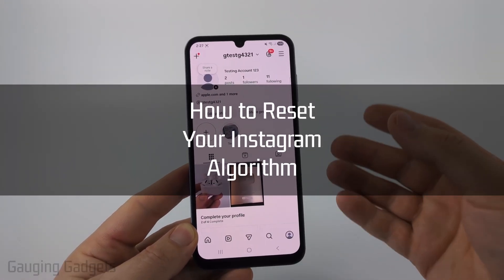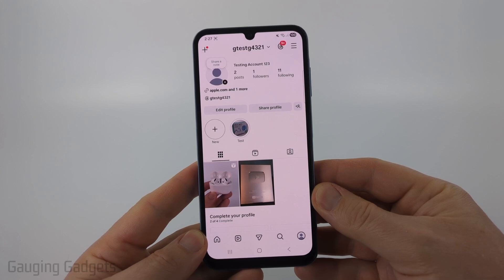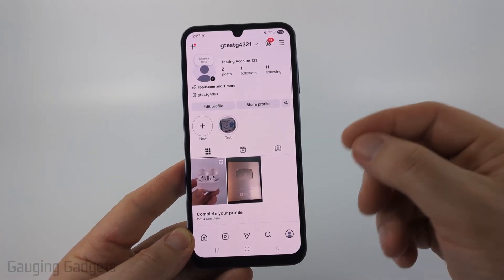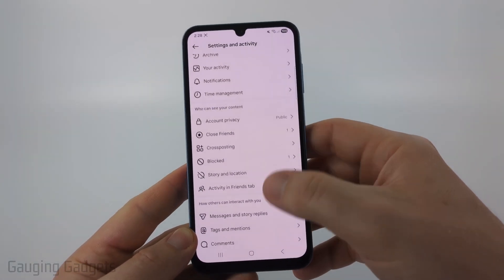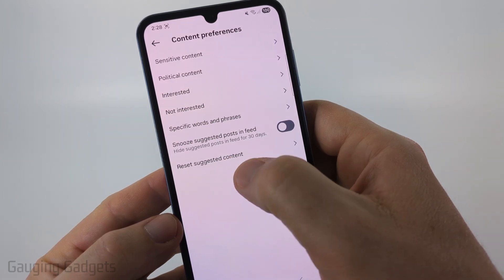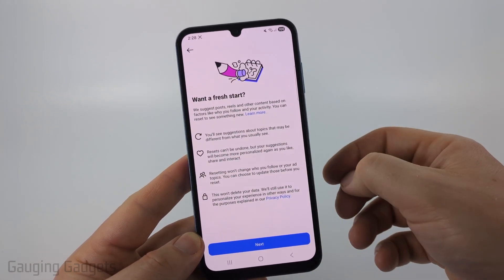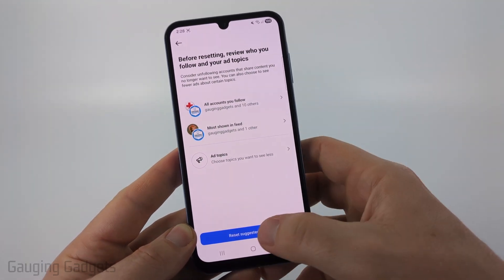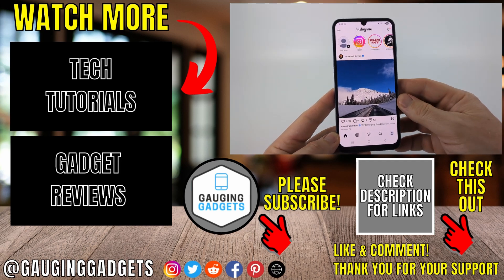How to Reset Instagram Algorithm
How to reset your Instagram algorithm? In this tutorial, I show you how to reset the explore page and algorithm in the Instagram app on iPhone, Samsung,  & Android. This means you will see new and different content on Instagram.